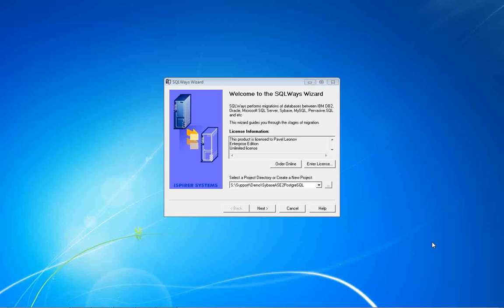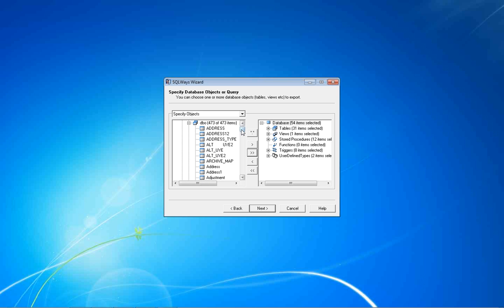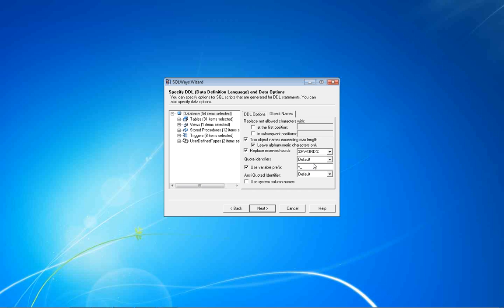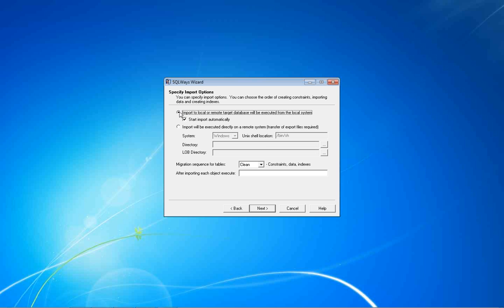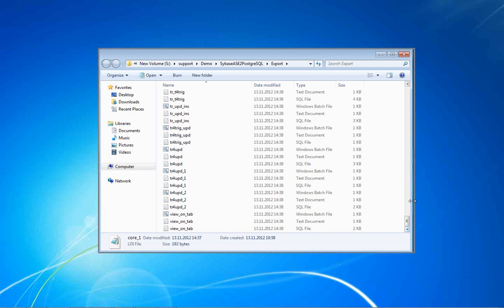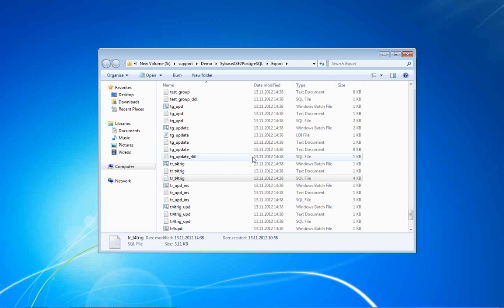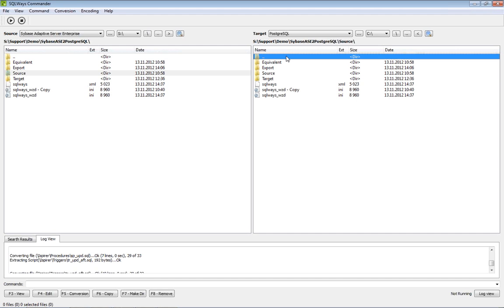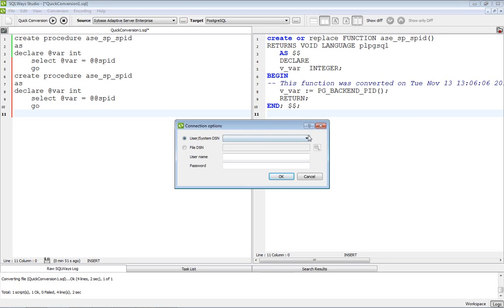Sybase ASE to PostgreSQL Database Migration Demo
Note this is the old version of Sybase ASE to PostgreSQL migration demo! We have prepared a new one in May 2016, watch it